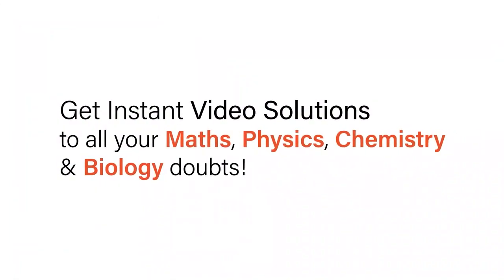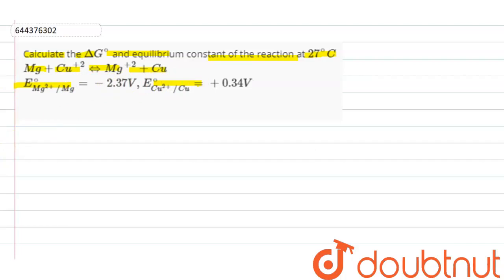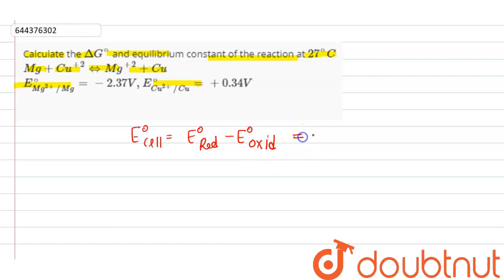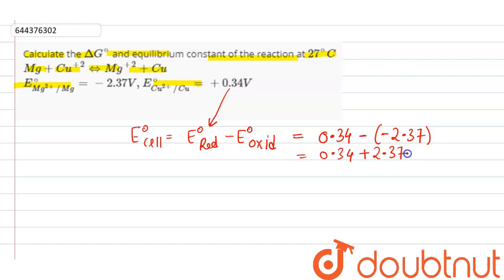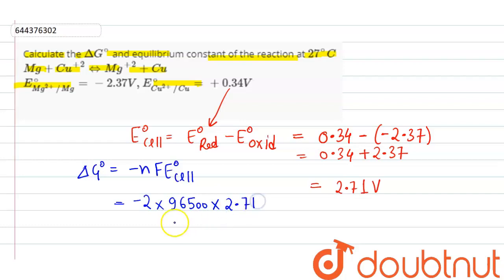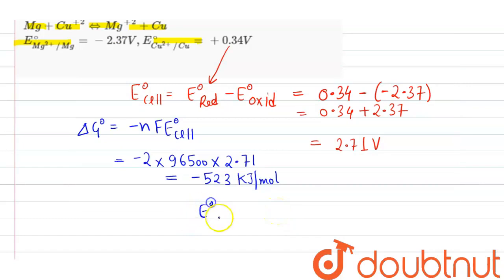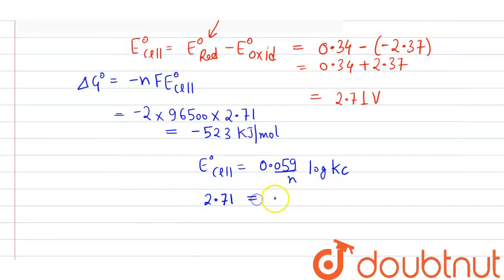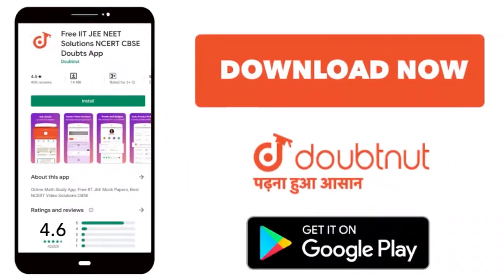Calculate the DeltaG^(@) and equilibrium constant of the reaction at 27^(@)C Mg+ Cu^(+2) hArr Mg...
Calculate the DeltaG^(@) and equilibrium constant of the reaction at 27^(@)C Mg+ Cu^(+2) hArr Mg^(+2) + Cu E_(Mg^(2+)//Mg)^(@) = -2.37V, E_(Cu^(2+)//Cu)^(@) = +0.34V
Class: 12
Subject: CHEMISTRY
Chapter: ELECTROCHEMISTRY
Board:IIT JEE

👉 Have Any Query? Ask Us.